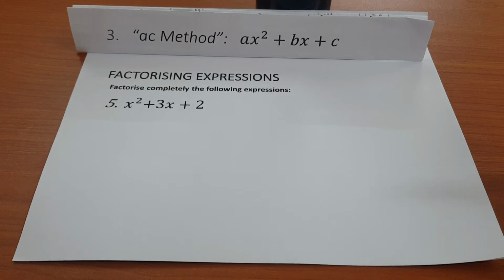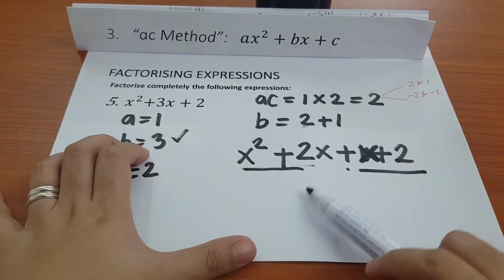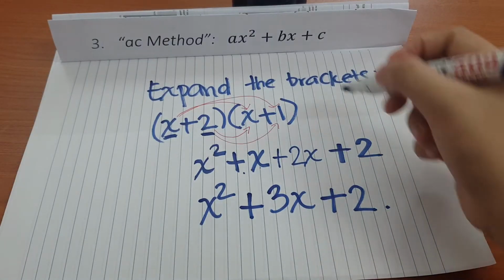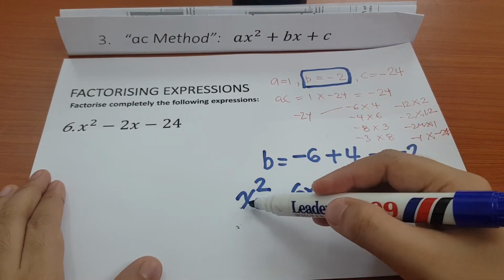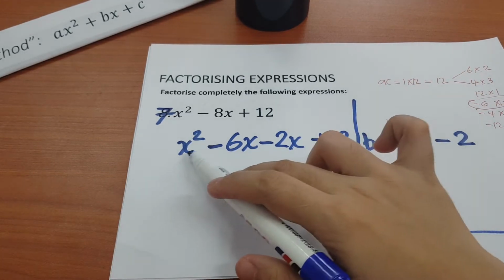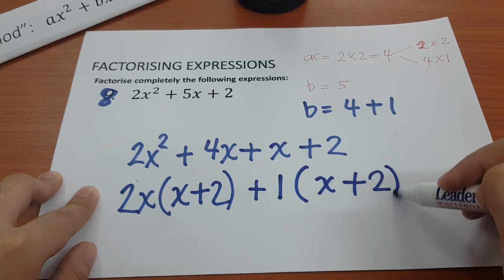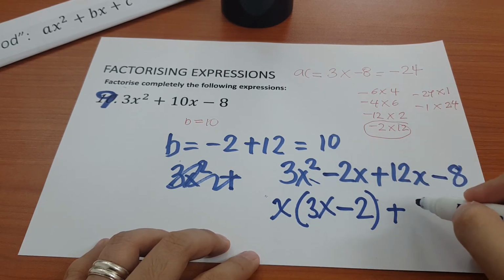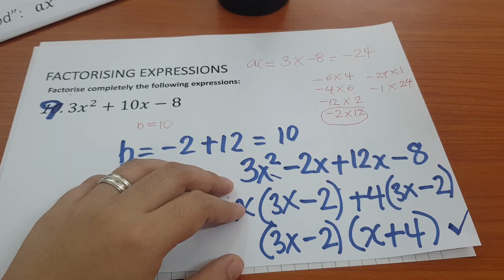Factorising Expressions (Part 2) - ac Method